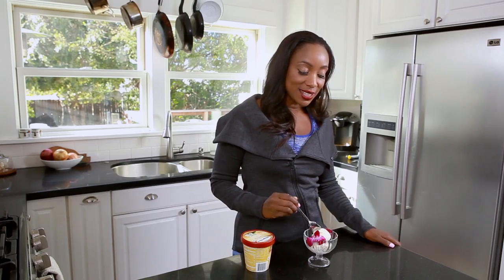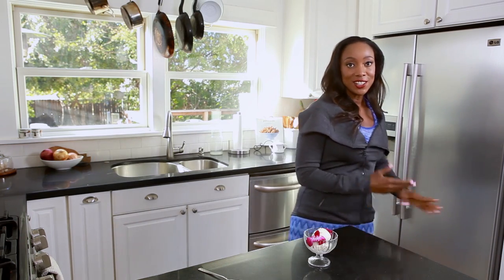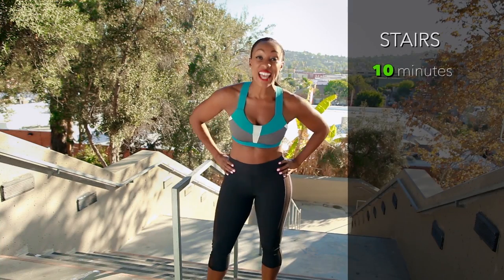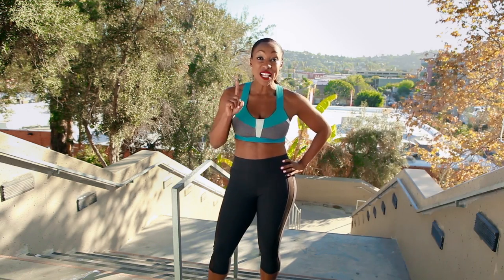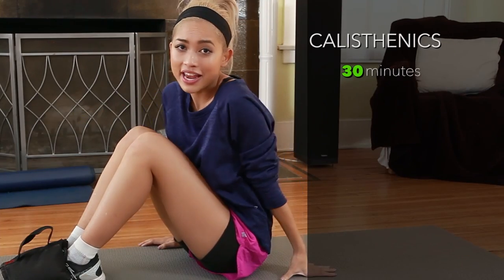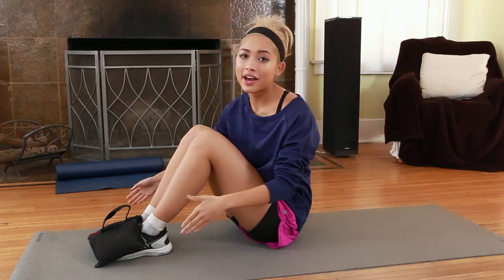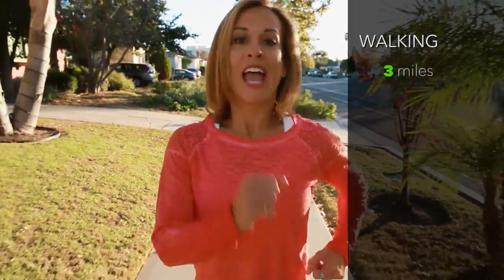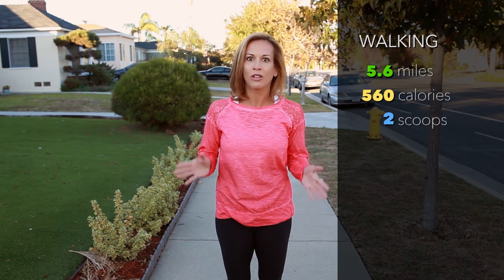TiffanyRotheWorkouts | Burning Calories: How To Burn Off Ice Cream | Maker Studios SPARK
On this episode of “Burning Calories” I, Tiffany Rothe, and my friends Amy Pham (Fashion Influencer) and Shiva Bagheri (Fitness Enthusiast) show you the best exercises and workout routines to burn off 2 scoops of ice cream. Well since 2 scoops of ice cream equal about 560 calories, the real question is how long does it take to burn off 560 calories? Let’s say we do cardio exercises, then it would take 40 min of high intensity running. If like Amy you’re interested in a full body workout, core exercise, or lower ab workout then it would take you 2 and a half hours. Finally if you need a workout easier on the joints like Shiva, then you’d have to walk 5.6 miles to burn off the 2 scoops of ice cream.

“Burning Calories” is a part of the Maker Studios SPARK program.

About Tiffany Rothe:
Tiffany’s workouts  are fun and effective 10 minute routines that you can mix and match to help you lose body fat, tighten your butt, shrink your waist and firm your back and arms! From core workouts to cardio exercises, Tiffany shares workout plans and workout routines that will for sure have those unwanted calories burned!

About Maker Studios SPARK:
The Maker Studios SPARK program invites creators to collaborate with Maker Studios to pitch original concepts that could be developed into series or cross-platform franchises, with the strongest of the concepts "greenlit" for production with support from Maker. In just a few short months, Maker selected and collaborated with dozens of creators for the inaugural Maker Studios SPARK class, and also provided creator support for more than 100 additional concepts, enabling creators to make content on their own.